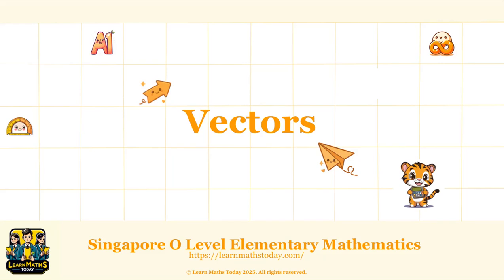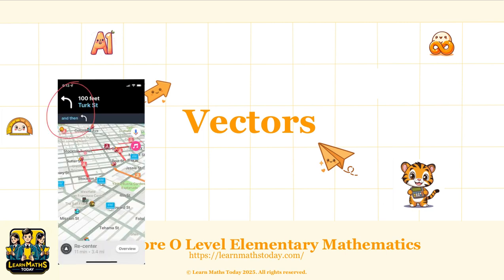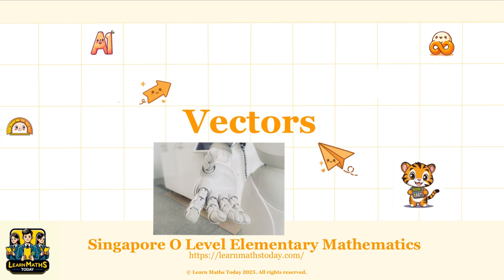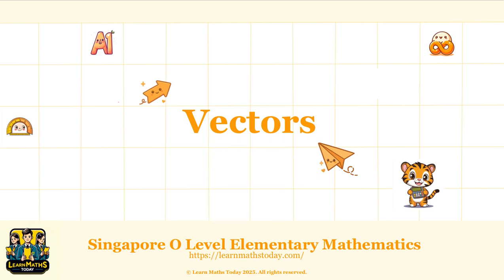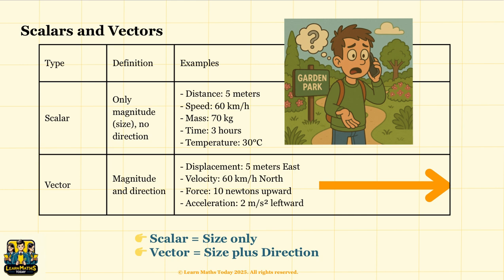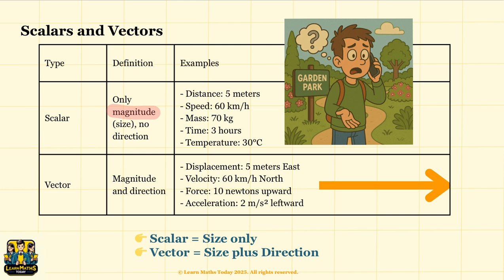Vectors - Introduction, Scalar vs Vector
In this LearnMathsToday video, we kick off our Vectors series by exploring the basics:
What exactly is a vector, and how is it different from a scalar?

You’ll discover:

➕ What are scalars (like distance and speed)
🧭 What are vectors (like displacement and velocity)

We make it easy with clear visuals, simple analogies, and practice questions tailored for the Singapore O Level Elementary Mathematics syllabus.

Whether you're just starting or reviewing before exams, this video gives you the foundation you need—no tuition required.

👉 Let’s dive into the world of vectors together with LearnMathsToday!